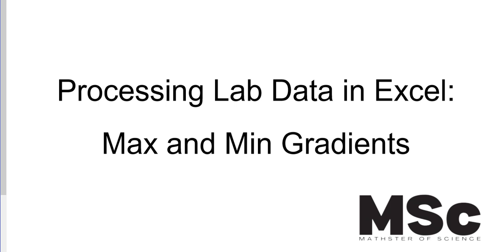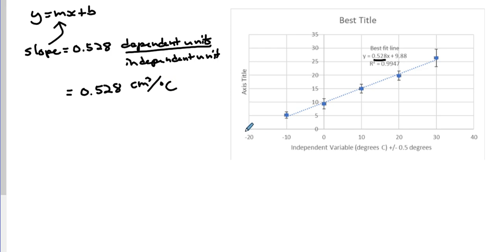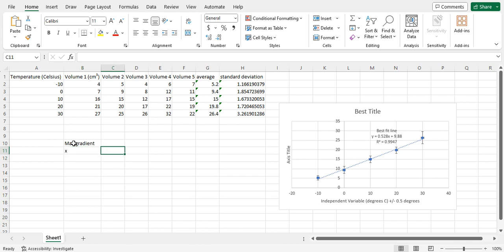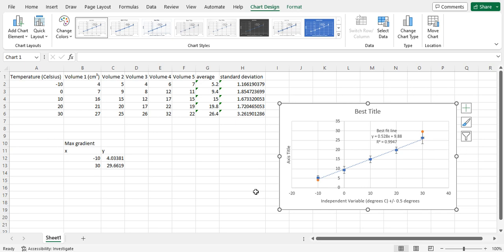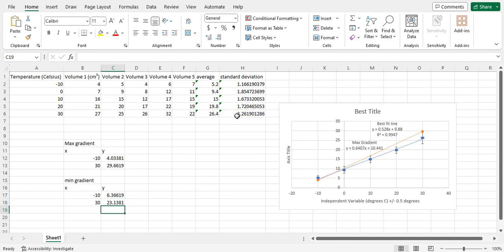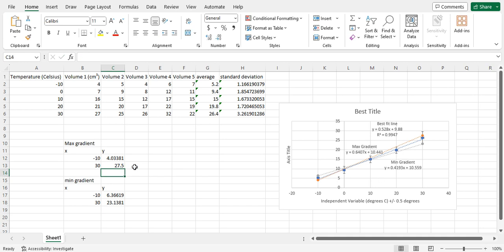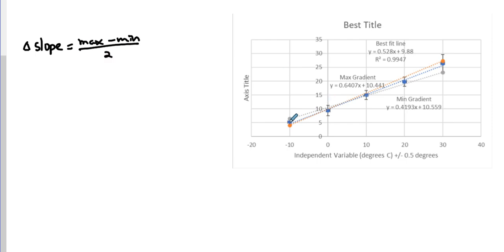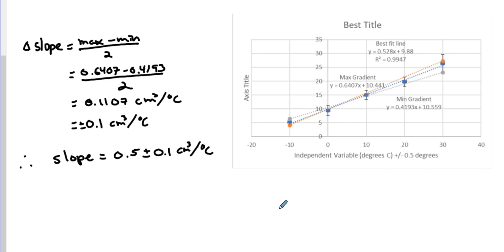Determining Error in the Slope Using Maximum and Minimum Gradients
Once you've created a line of best fit on your graph and found the slope, it is necessary to determine the error in the slope. This can be done using maximum and minimum gradients. In this video we use excel to plot these lines and then determine the error in the slope.